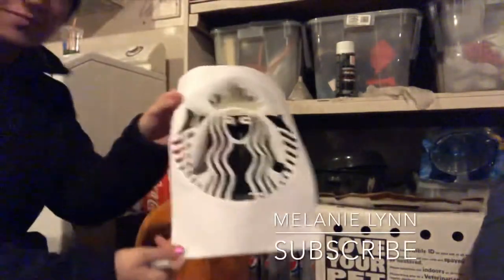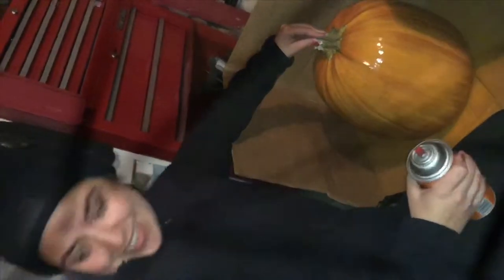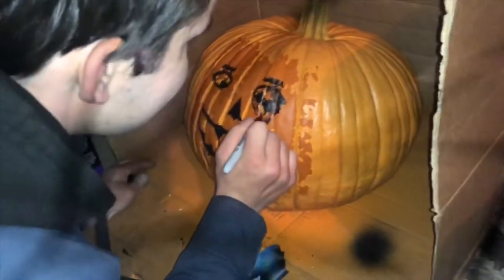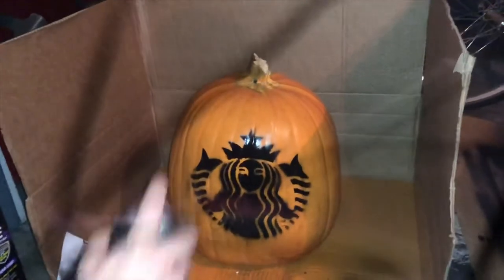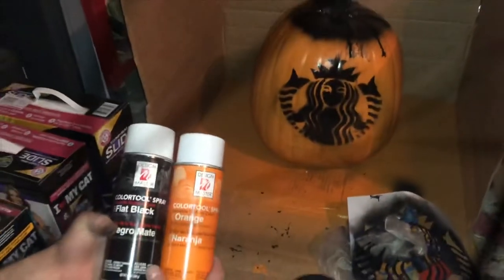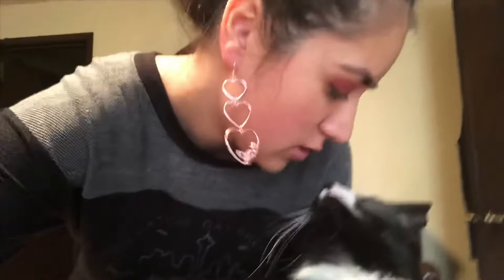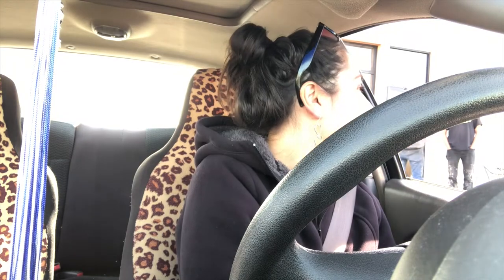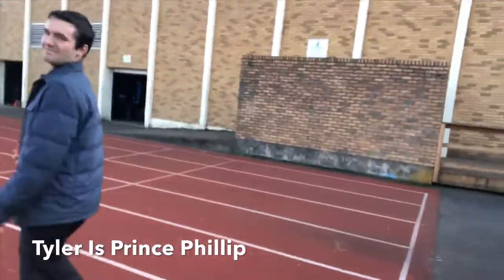Sleeping Beauty Photo Shoot At Our Old High School *YIKES* | Melanie Roberts & Maria Lopez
Hi Everyone! This is my first ever Halloween Day Vlog! I hope you all enjoy it! This video took myself a while to edit but I loved how it all turned out! My long term BFF Maria marks her first appearance in this new YouTube video of mine! We met in newspaper class back in high school and we are still best of friends to this very day!  So, we decided to come back to our old high school and do a Sleeping Beauty photo shoot, how does it go for us? Watch and find out... - Mels :)